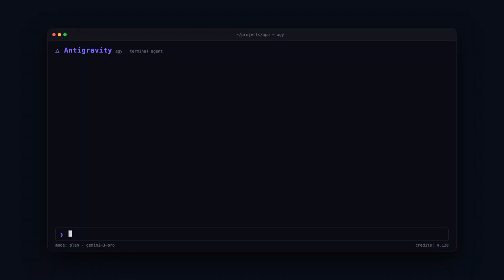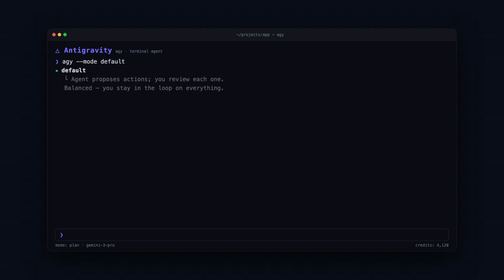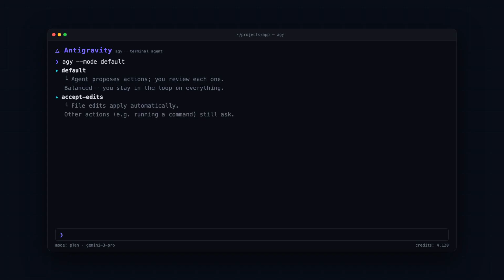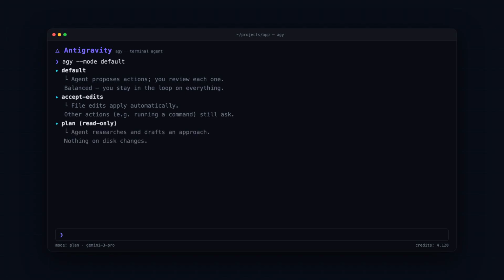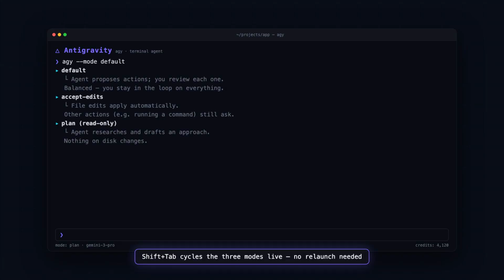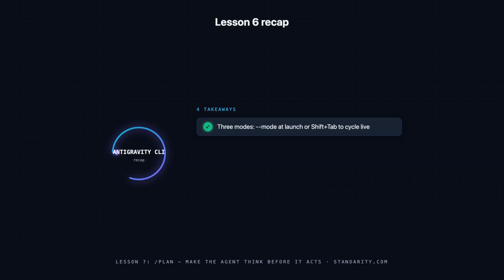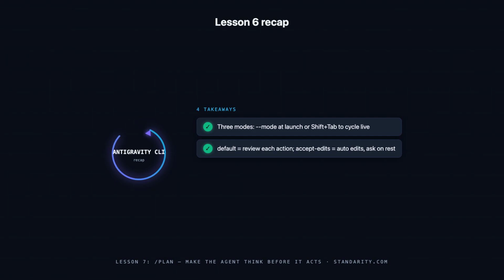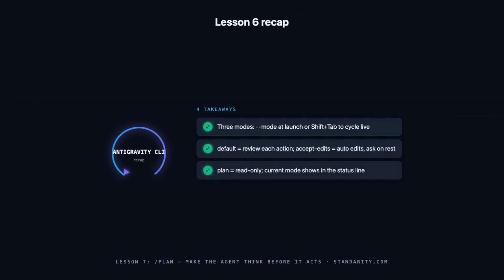Antigravity CLI Course #6: --mode · Shift+Tab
Default, Accept-Edits, or Plan — live terminal demo

Welcome back to the Antigravity CLI Course. Some tasks you want to watch closely, and others you're happy to let run. Antigravity handles that with execution modes, a quick way to dial how much autonomy the agent has for the job in front of you. In this lesson we meet the three modes and the shortcut that cycles between them. Let's drop into the terminal.

Instructor: Standarity